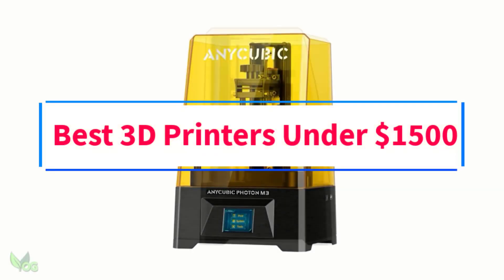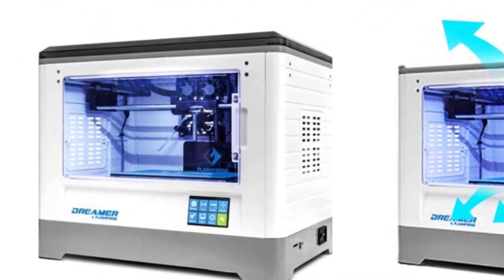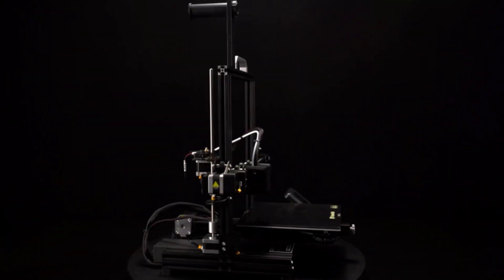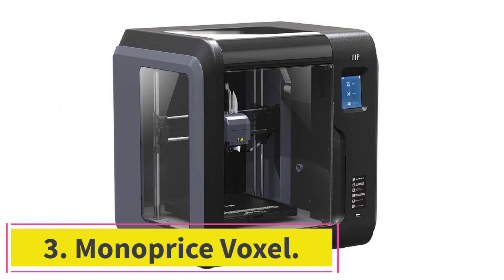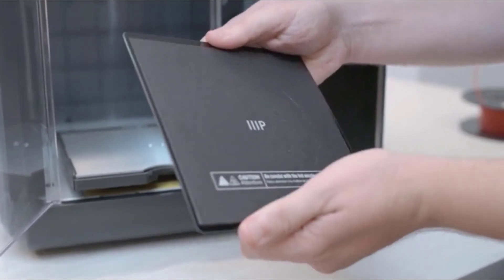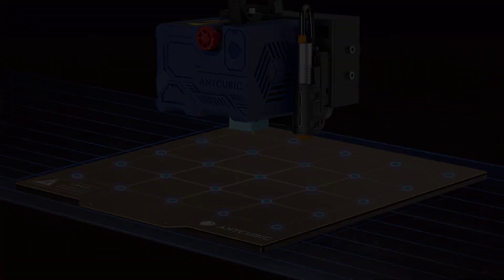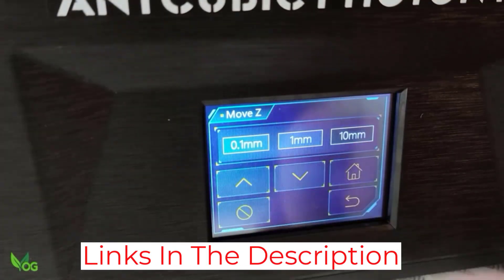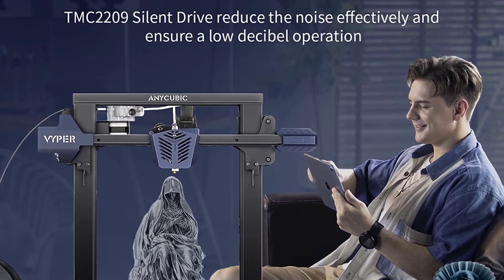✅ The Best 3d Printers Review in 2023 - Best Budget 3d Printer 2023 - The Best 3d Printers for 2023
In this video, we listed the Best 3d Printers that are available on the market for their true quality, actually, I tried to make the list based on their popularity quality-price durability user opinions and more.